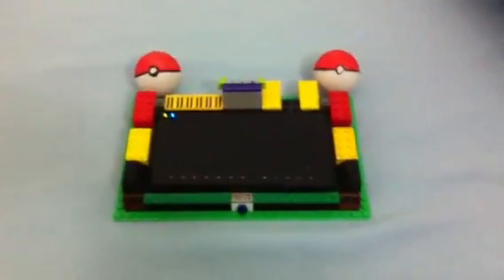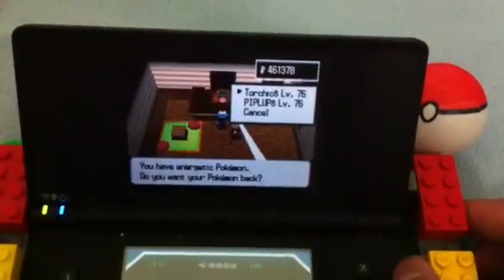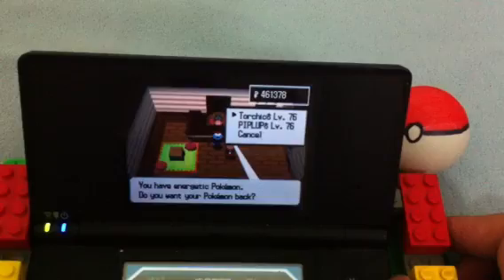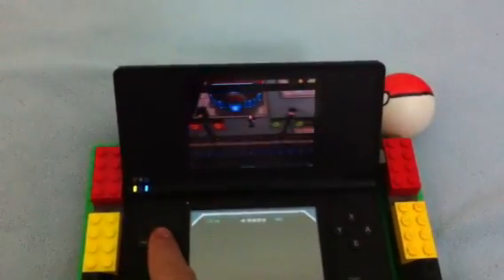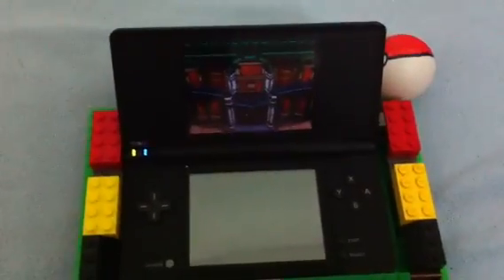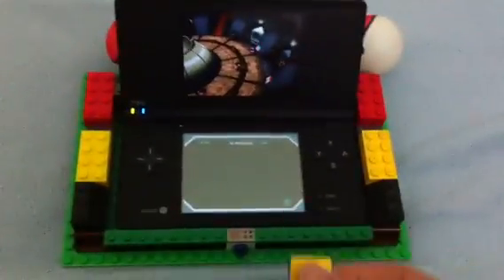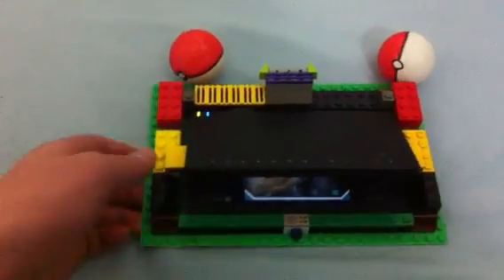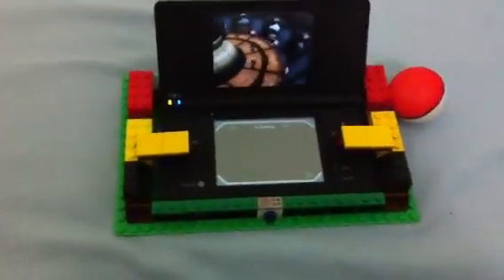Lets Cheat: Pokemon Day-Care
This is Pokemon Black/White, so... Clearly it wont work on other Pokemon Games...
*UPDATE*
This also works on Pokemon Black 2 and White 2